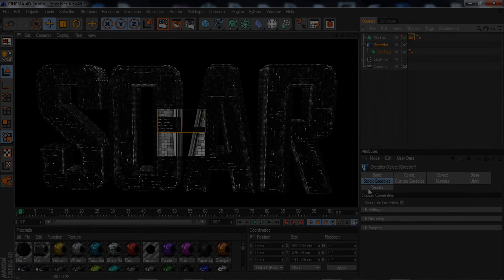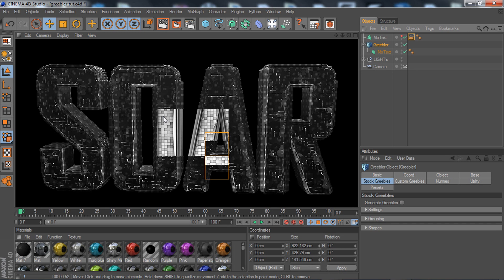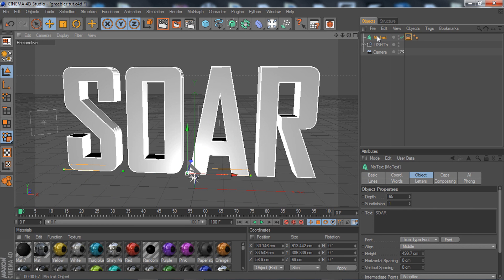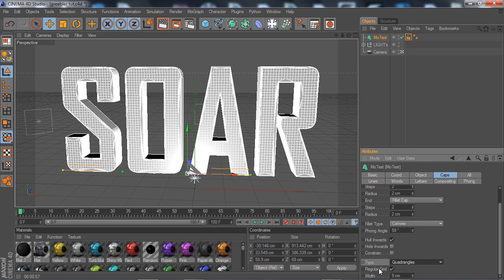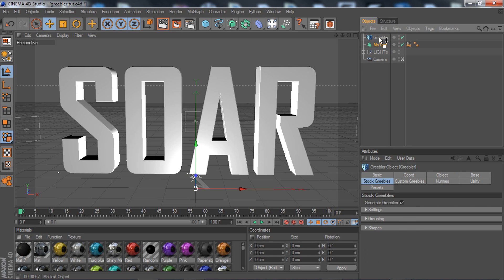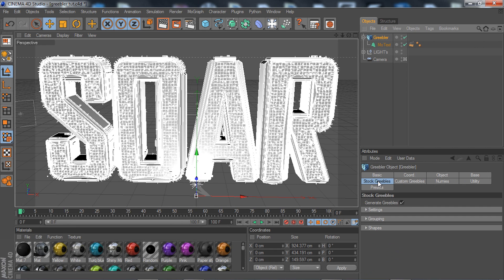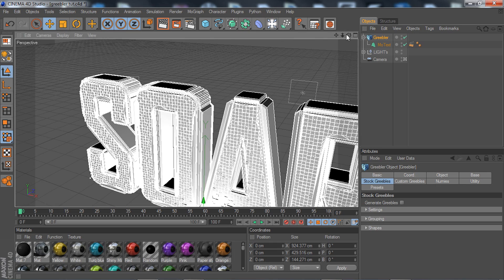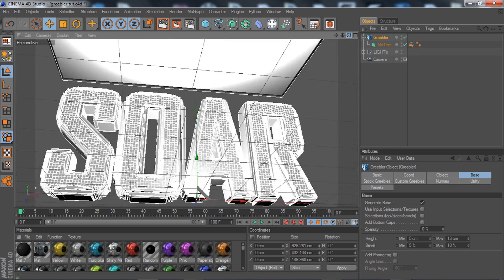Cinema 4d Tutorial - Greebler Effect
Simple sweet looking effect that gives a base of rigged tile effect, worth a watch.
I don't own this effect, its just a tutorial on how to do it.
Hope you enjoyed the video, like if you think it deserves.